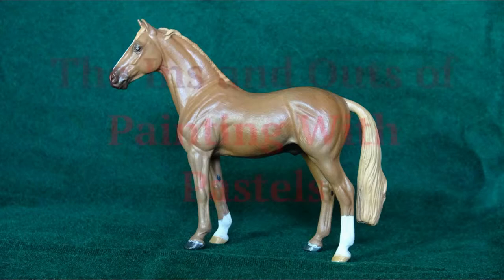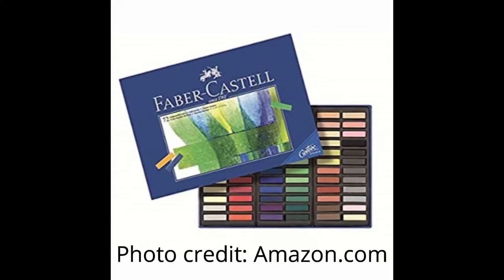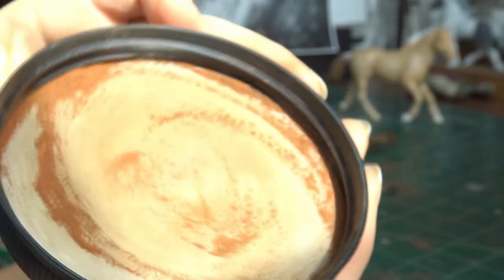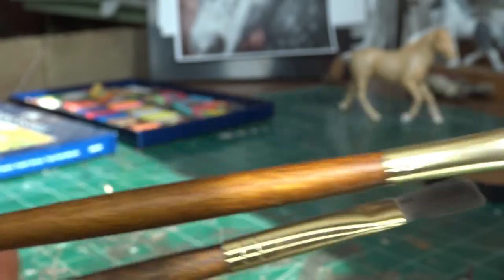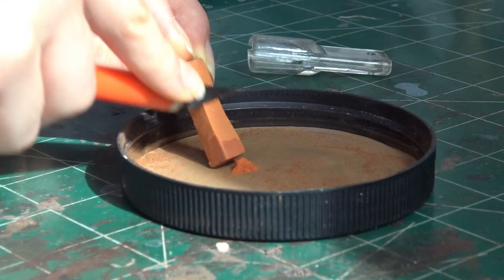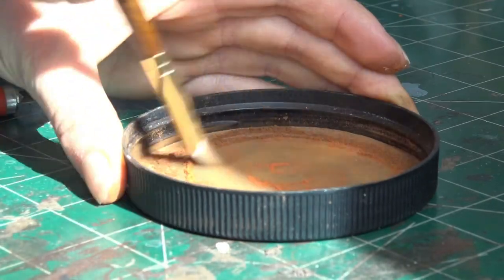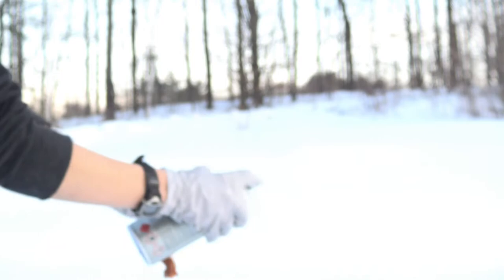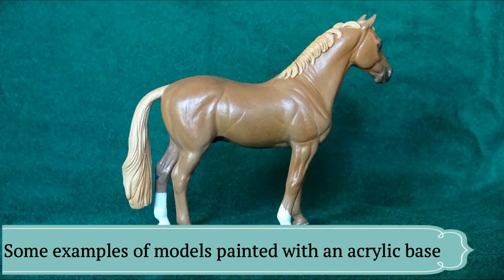The Ins and Outs of Painting Model Horses with Soft Pastels |Diamond Ridge Studios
In this video I explain the ins and outs of painting model horses with pastels. I paint a good deal of my horses with an oils base and pastel detail so I thought I'd share some tricks I learned along the way.
All models in this video are painted by me (Anna King) and are NOT for sale
Music Info:
'Epic Inspiring' by AShamaluevMusic
I am not paid by any of the companies mentioned in this video to promote their products.
Links to the Art Supplies:
Art Supplies I Use In This Tutorial: